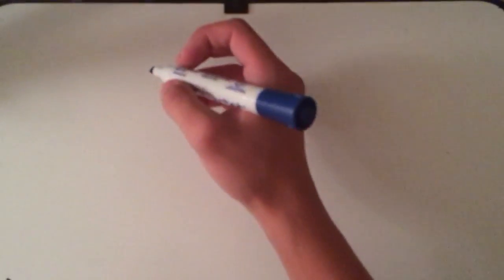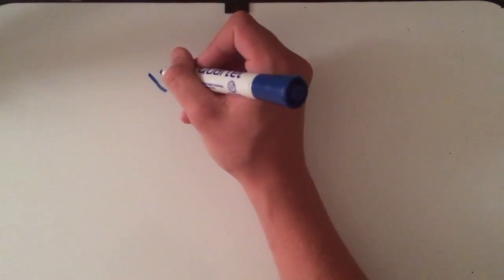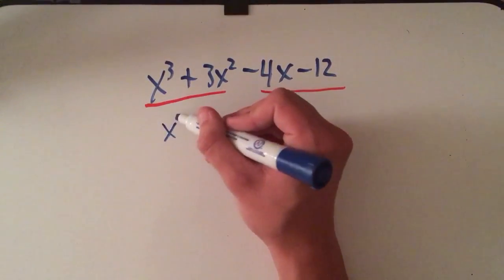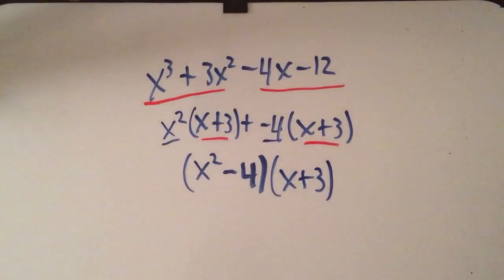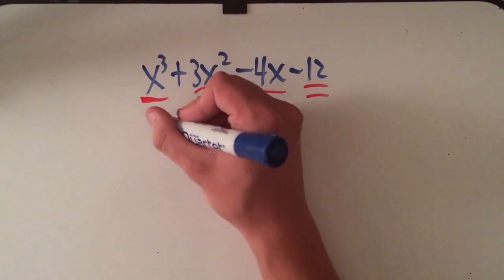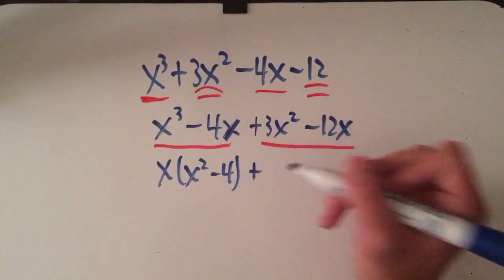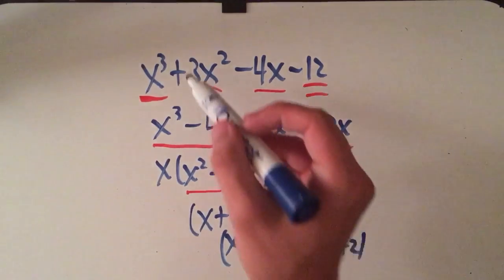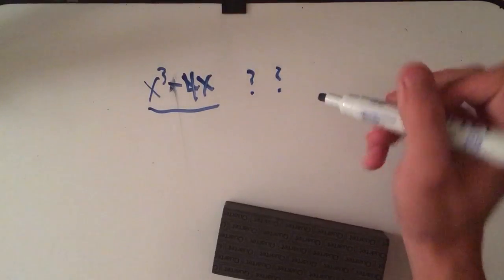Factoring cubic Polynomials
In this video I teach you guys how to factor Cubic Polynomials. I hope you enjoy and I hope it helps.